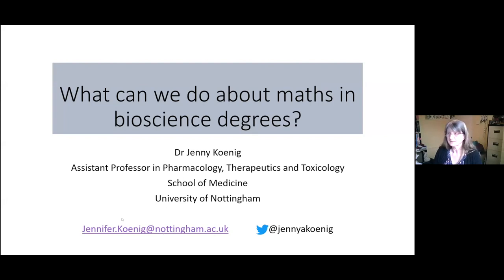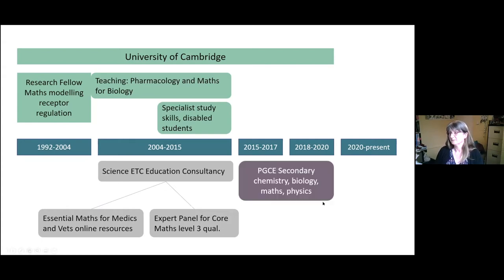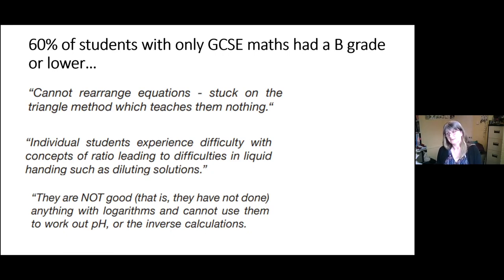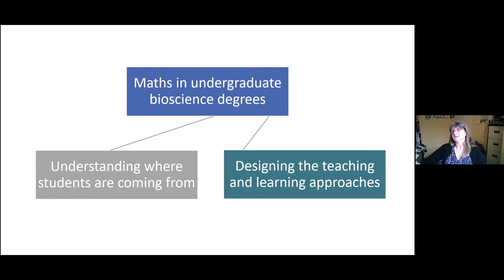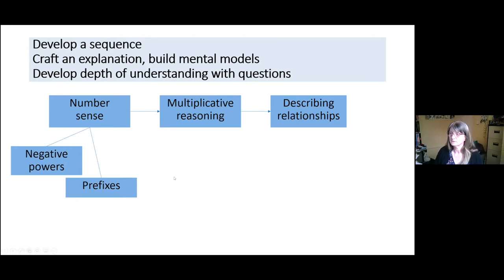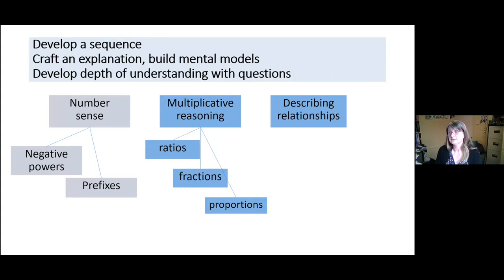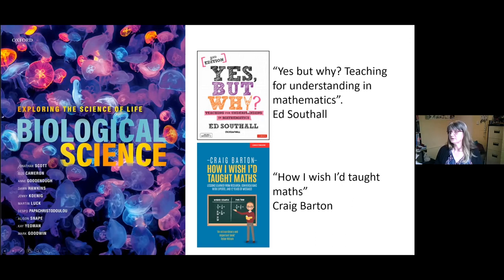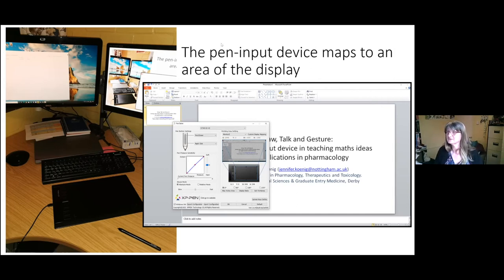Dr Jenny Koenig - What can we do about maths in bioscience degrees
Dr Jenny Koenig from the Unversity of Nottingham provides her views on how maths skills can be better embedded into bioscience degree schemes at DryLabsRealScience12